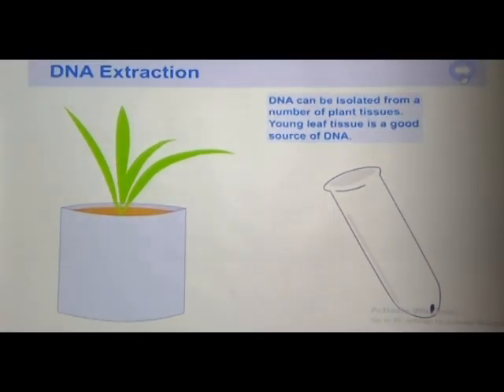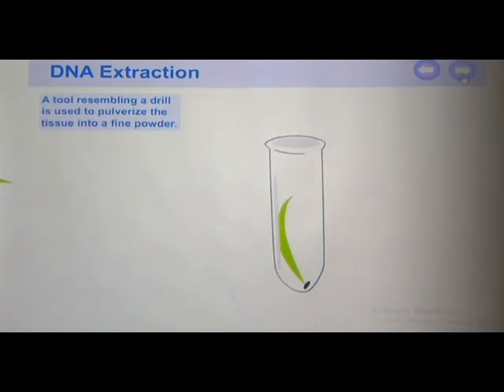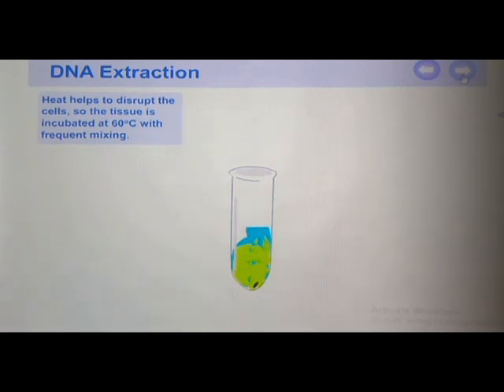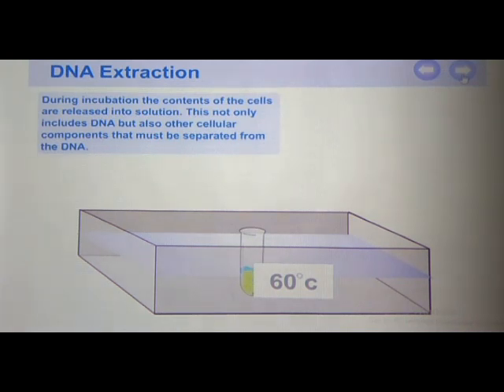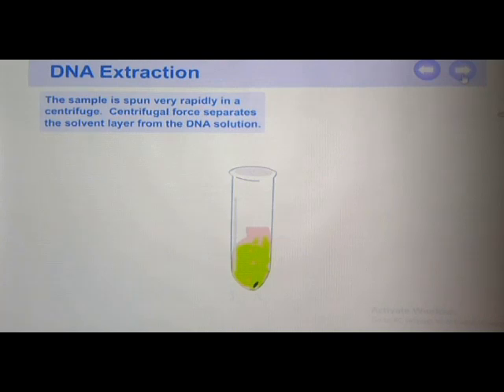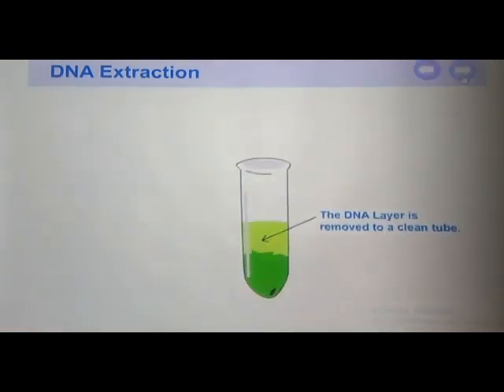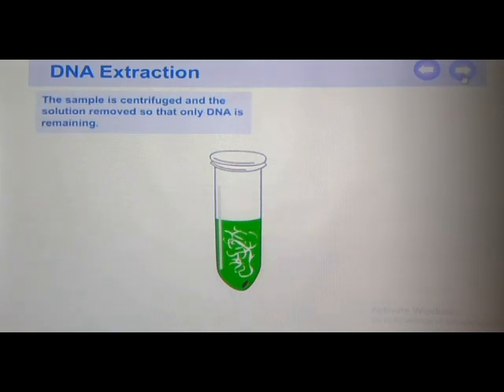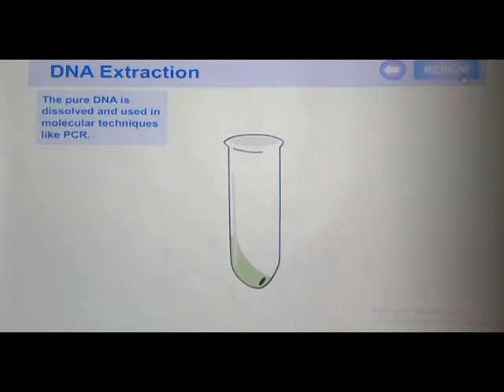DNA Extraction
DNA isolation of purification of DNA from sample using a combination of physical and chemical methods. The first isolation of DNA was done in 1869 by Friedrich Miescher. Currently it is a routine procedure in molecular biology or forensic analyses.
DR. SAYYED ILIYAS